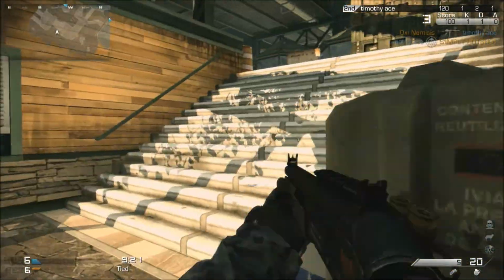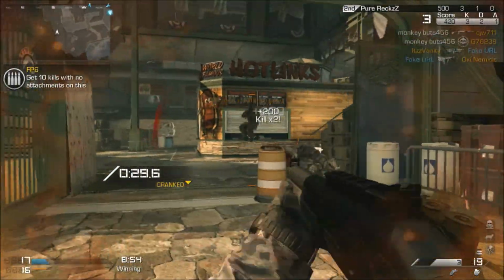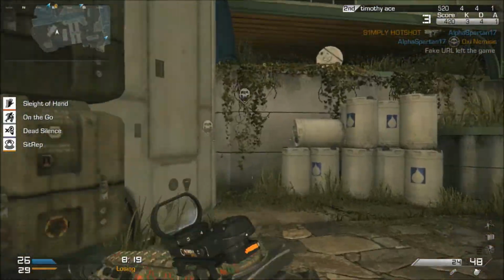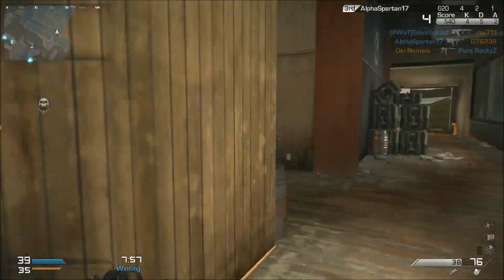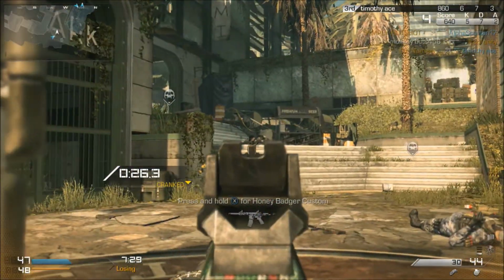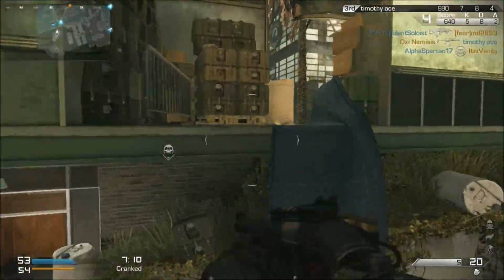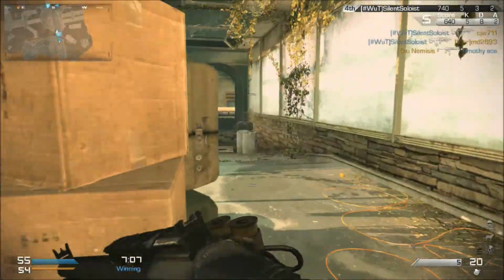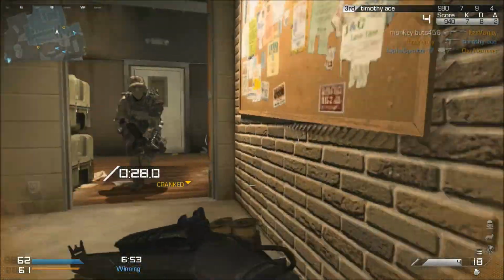How to Rank Up FAST in Cod Ghosts!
In this video i show you how to rank up fast easily in cod ghosts.